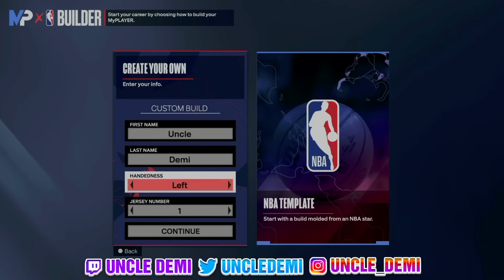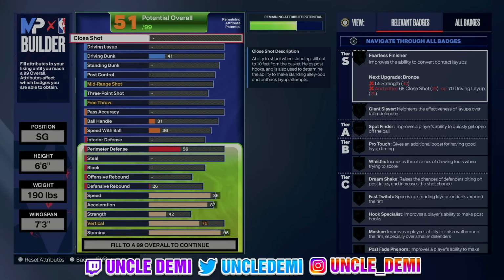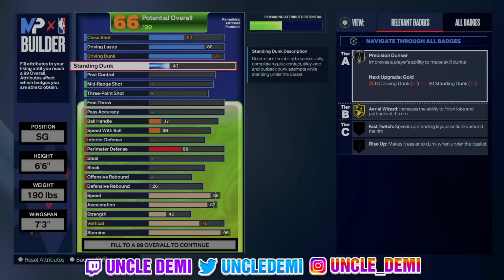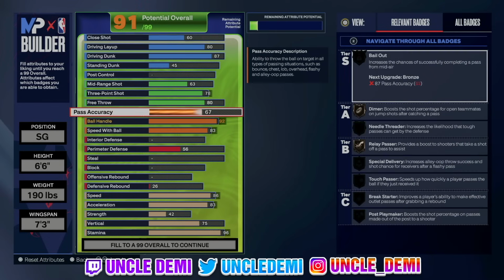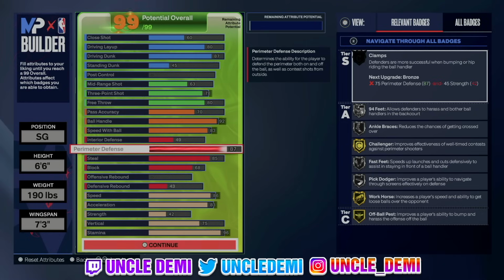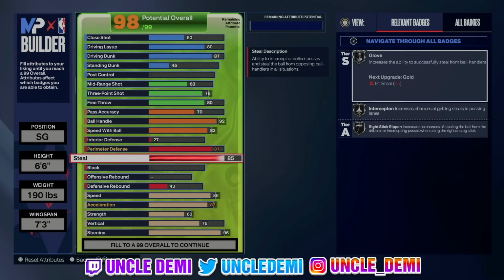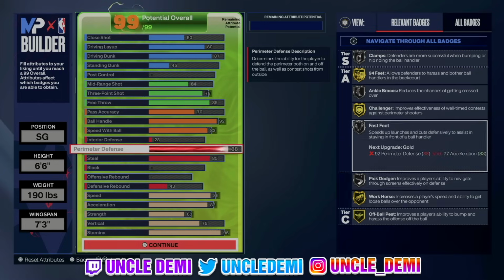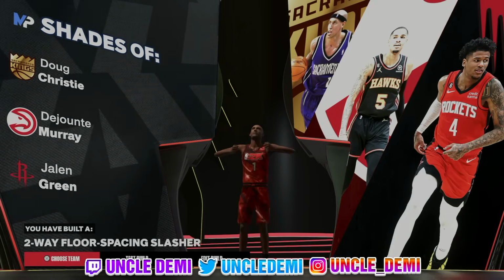Creating the Ultimate 2-Way Floor-Spacing Slasher Build in NBA 2K24!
Unlock your gaming potential with our latest NBA 2K24 guide! In this video, we're diving deep into the creation of an Ultimate 2-Way Floor-Spacing Slasher Build. Learn the best strategies to dominate both ends of the court, while keeping your opponents guessing. From selecting the right attributes to enhancing your skillsets, we've got you covered. Don't miss out on these essential tips to take your game to the next level!